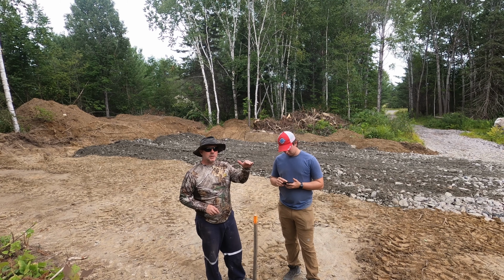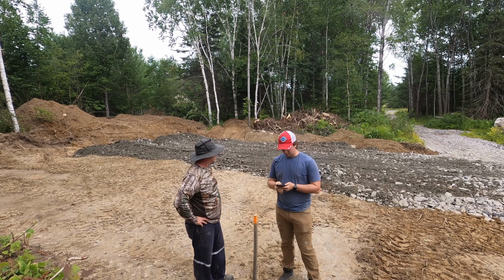My Property Garage Build - Part 9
9 inch Chainsaw Tooth Brush Blade

Books
Learn to Timber Frame

Tools
Swanson Tool SO107 12-Inch Speed Square

0:00 Intro
0:10 Plans
2:56 Ditches for Runoff
6:11 Closing Remarks
7:50 Outro

1323